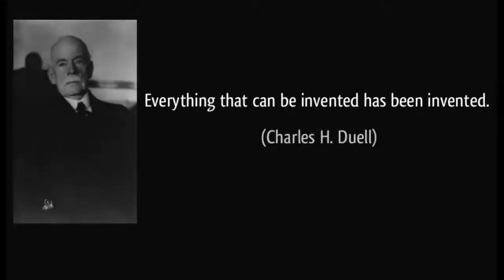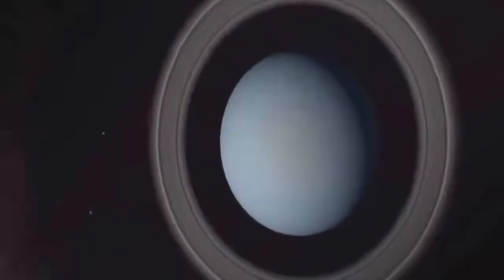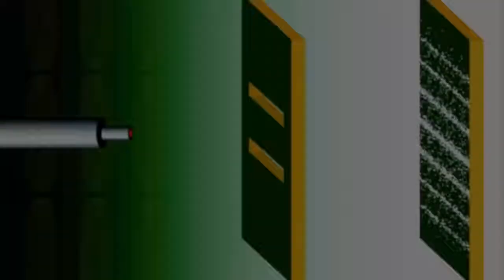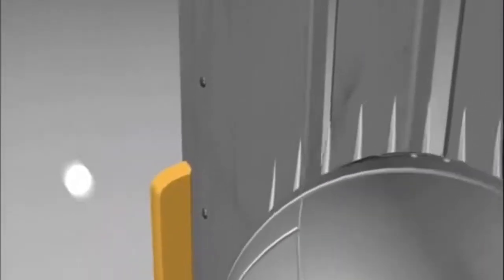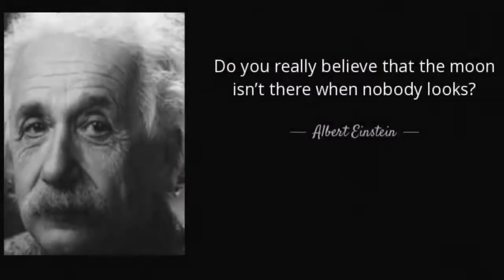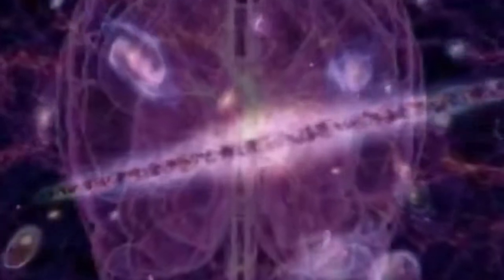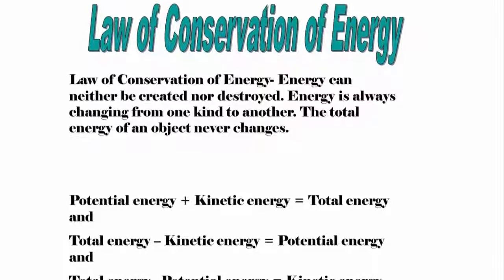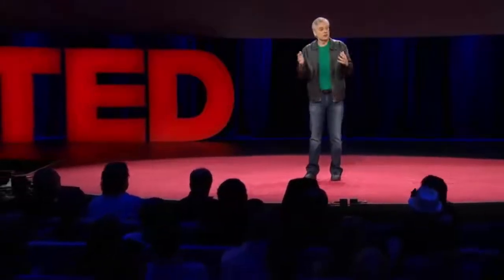The Measurement Problem, Entanglement and Consciousness - Paralopedia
Is consciousness an illusion created by our brains, or is it a fundamental part of the universe?

Spirits and the supernatural.  Paranormal activity or telling a ghost story. What is a spirit? Ghost and ghost stories? Convincing ghost pictures and ghost videos. Poltergeist and Demons. Convincing  UFO pictures and UFO videos Are ghost real? Are UFOs real? Are aliens real? Ancient aliens.